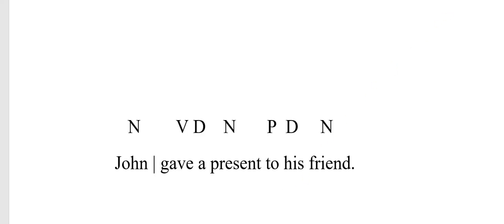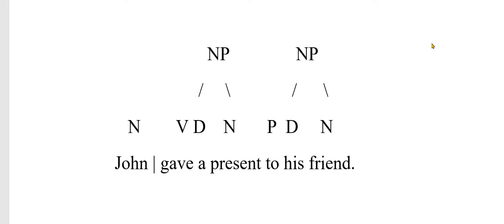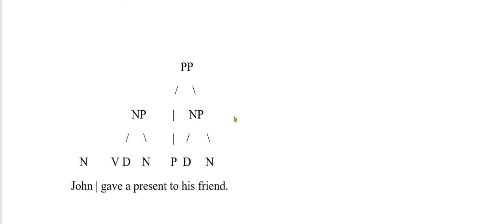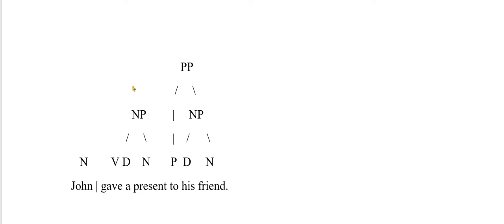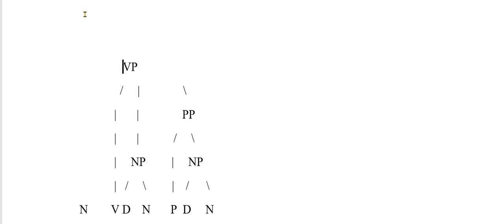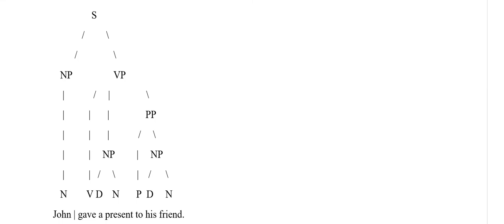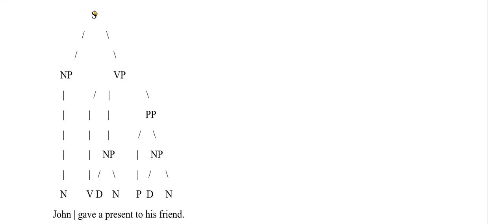Syntax: An Introduction to Tree Diagrams